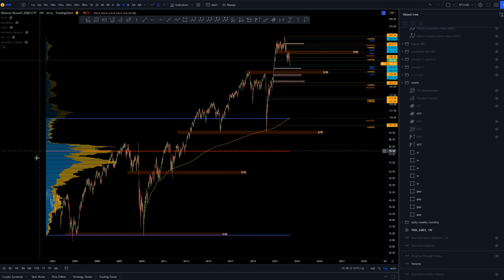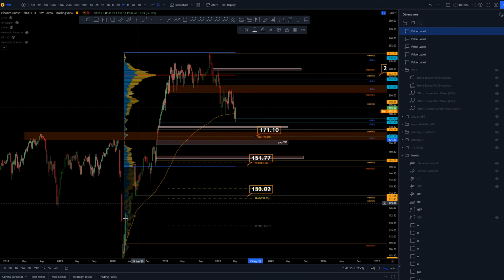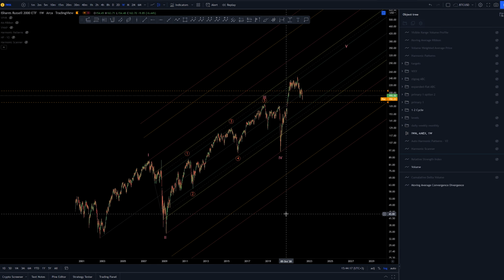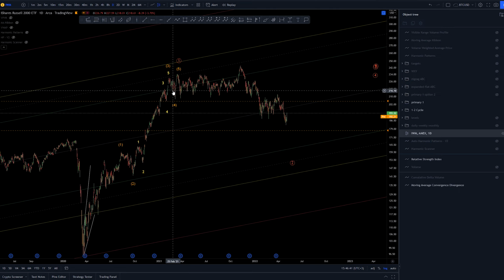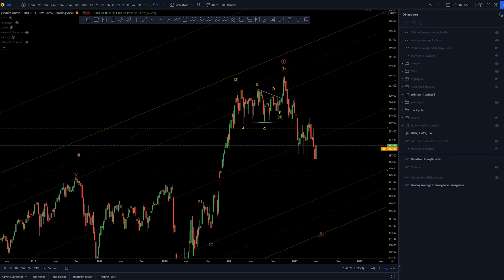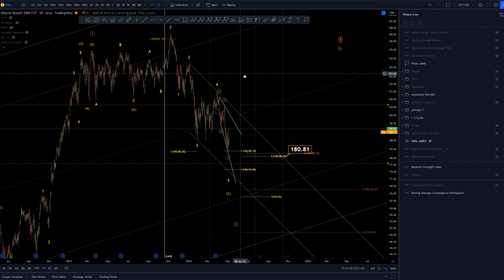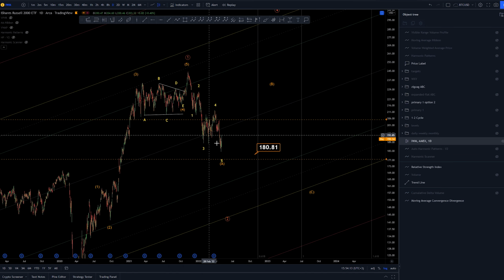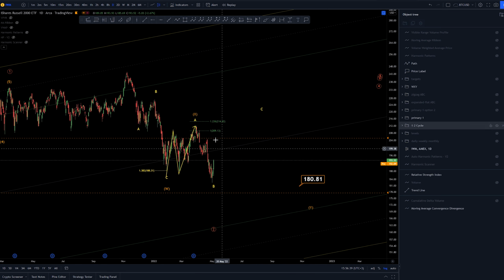RUSSELL 2000 ($IWM) Price prediction - Technical analysis with Elliott Wave Theory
What might happen to $IWM price? We'll look into a wave count with Elliott wave theory. More videos of Elliott wave on playlist "Elliott Wave Theory Basics".

00:00 Intro
00:25 Key Levels
05:14 Elliott Waves - High timeframe outlook
07:19 Elliott Waves - Medium timeframe possibilities
11:10 Elliott Waves - Low timeframe possibilities
19:09 Outro